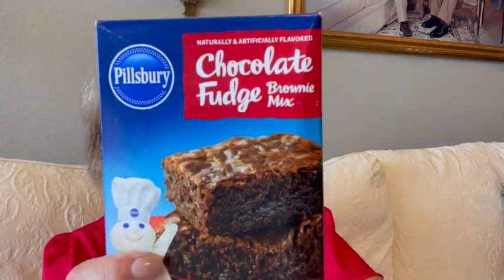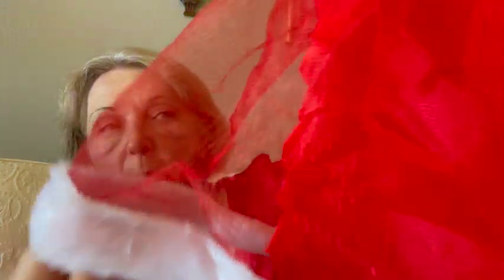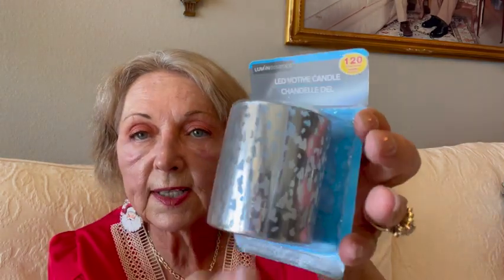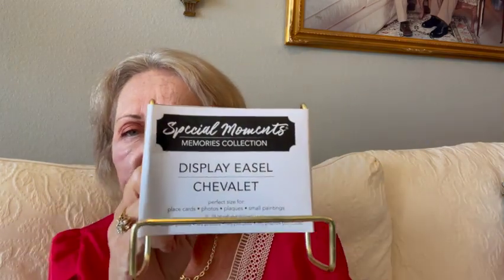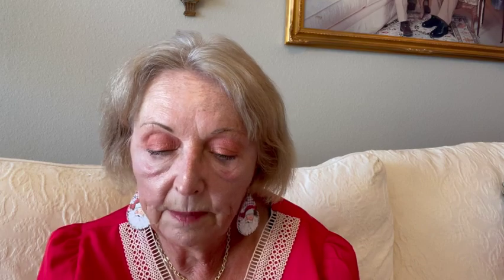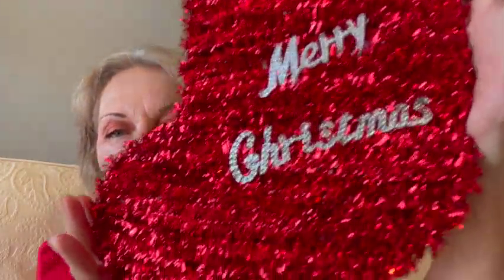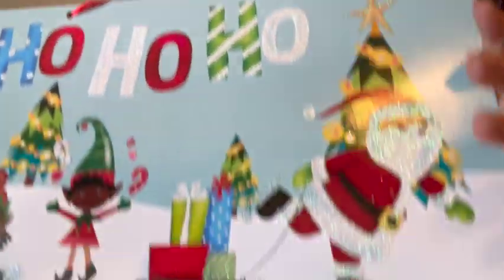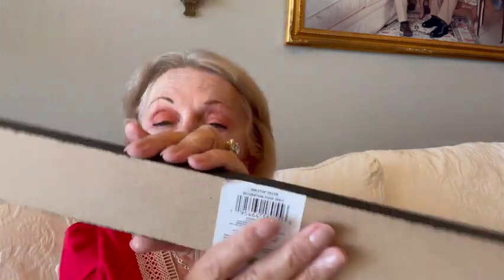Wow! Christmas Dollar Tree Haul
Craft video with instructions for white furry wreath begin at 9:25